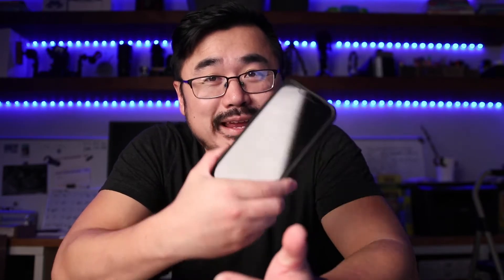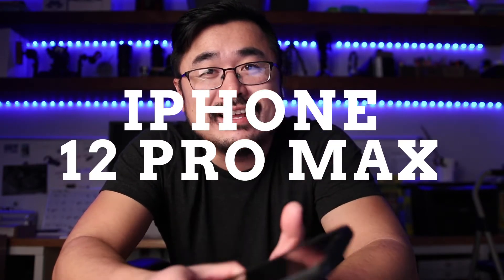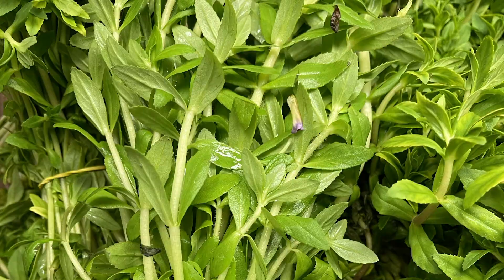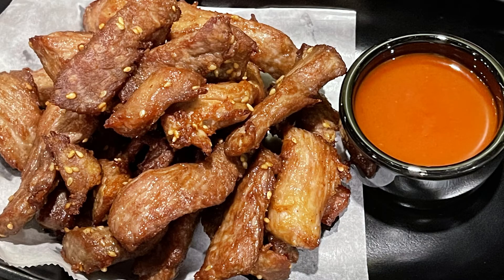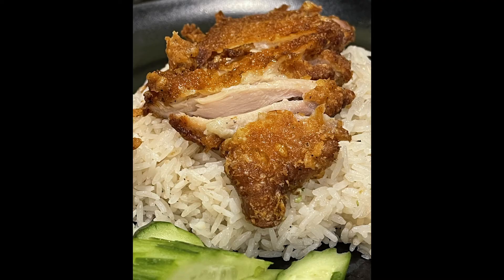iPhone 12 Pro Max Vs DSLR & Mirrorless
Mobile phones have changed the way we take photos and the iPhone 12 has taken it to the next level. Are you ready?